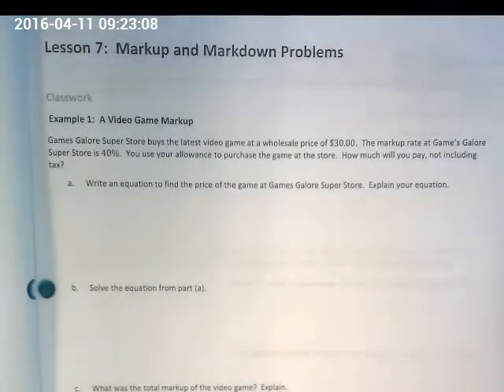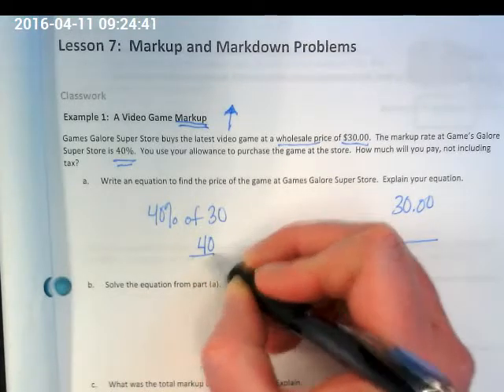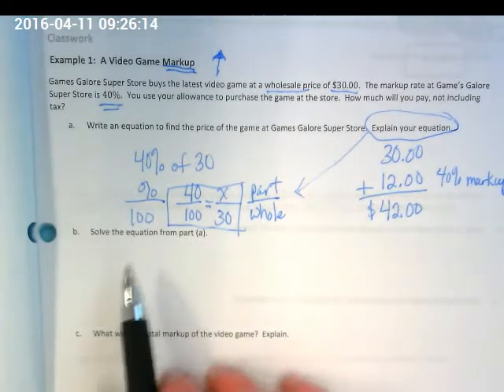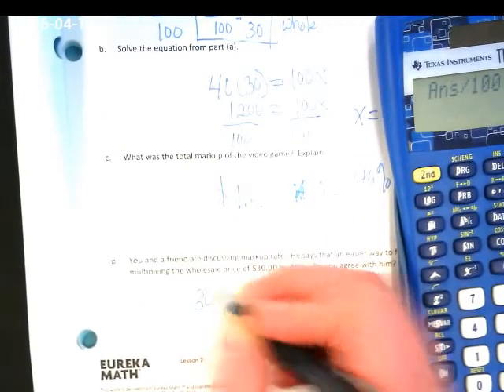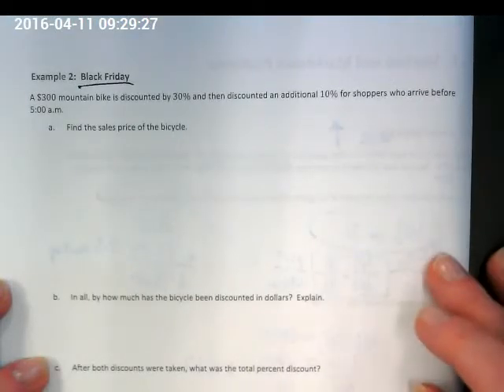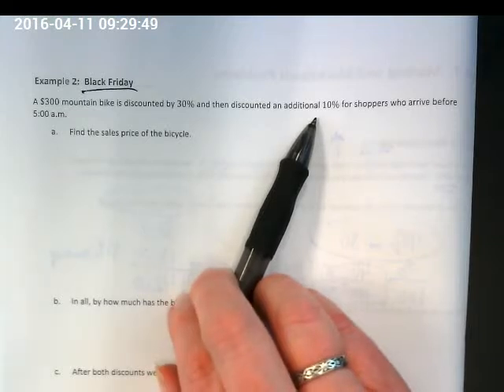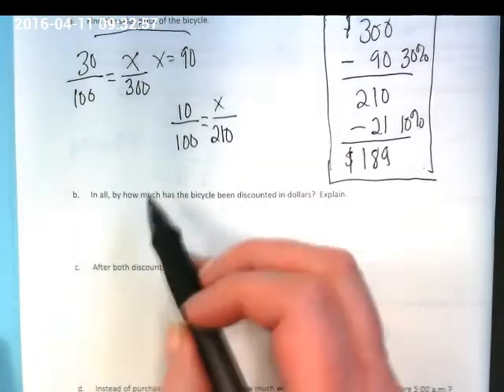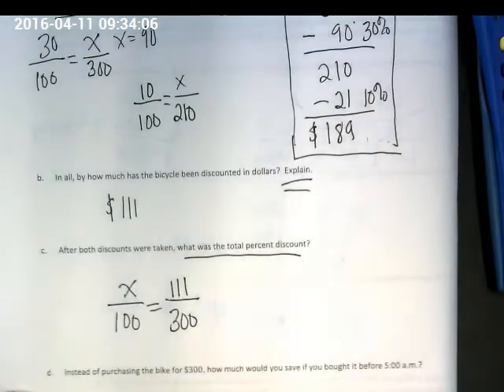Mark-up and Mark-Down Problems